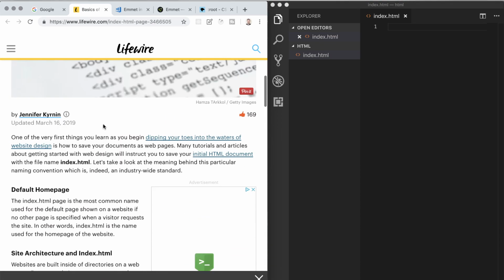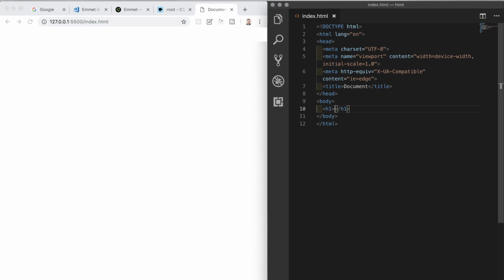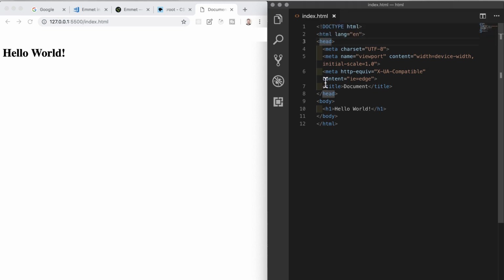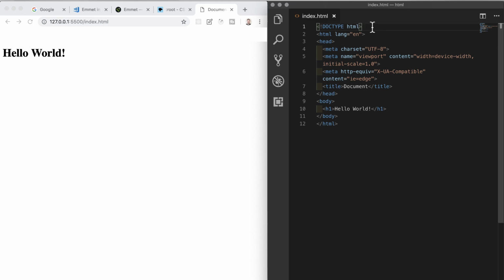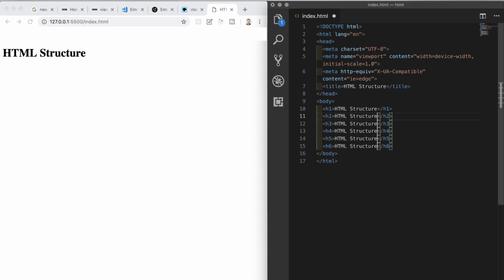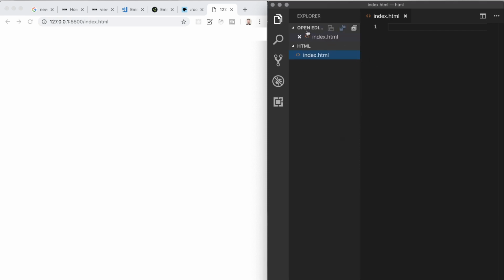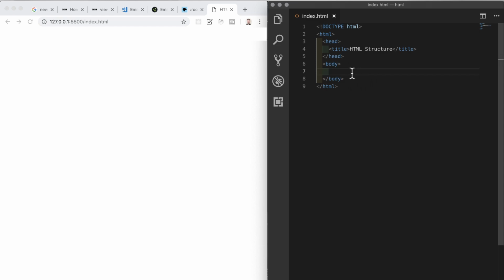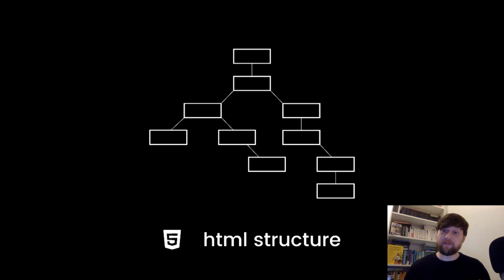The Structure of HTML Documents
► HTML code is written in structured HTML documents. These start with a DOCTYPE declaration which instructs the browser that the page is written in HTML.

We then have a root HTML element that contains a head and body. The head holds special information, including the page title and links to style sheets, and the body holds the web page's content which displays in the browser.

In this video, we will examine each of these elements and construct a full HTML structure from scratch.

► Timestamps:
0:00 Start
0:37 The index.html file
1:27 Emmet shortcut for creating a HTML5 boilerplate
1:50 The HTML5 boilerplate
2:17 Live server
2:42 Adding content inside the body
4:04 Examining the structure of an HTML file
4:46 The head
5:33 The body
5:55 Meta tags
6:54 The DOCTYPE declaration
7:14 Adding more content
8:20 Heading tags h1 - h6
10:00 Coding the HTML boilerplate from scratch
12:59 Add content yourself
13:45 Commenting
14:56 Summary